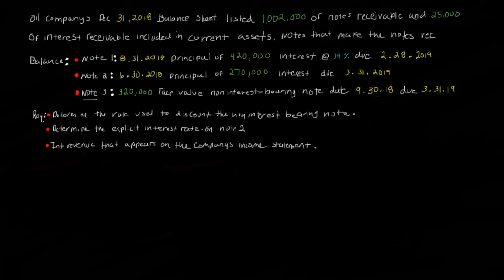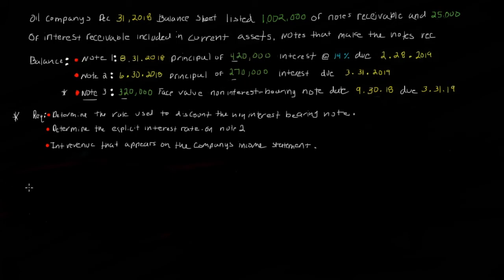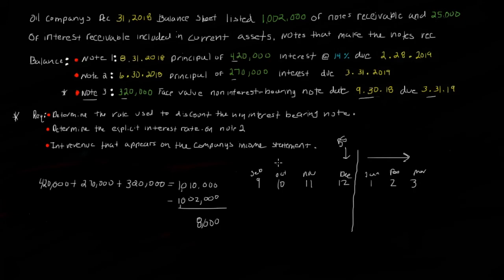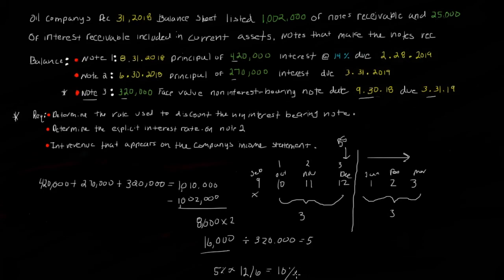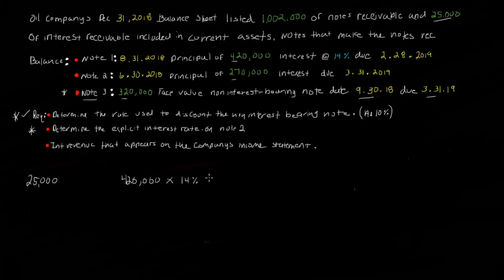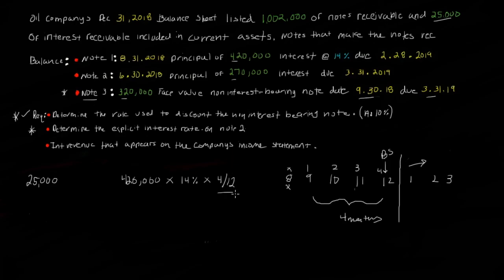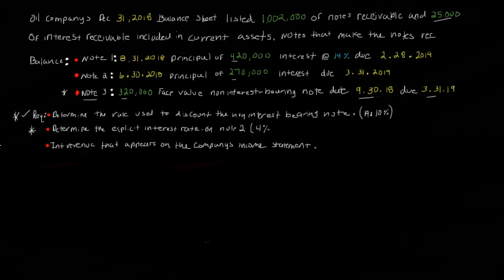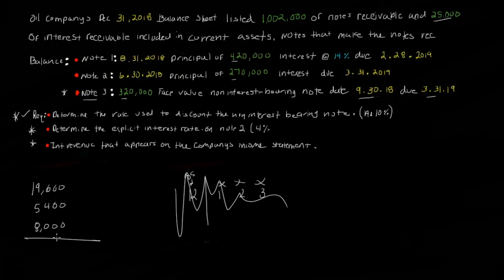Cash & Notes Receivables; Interest Receivables, Explicit Interest, & Income Statement.